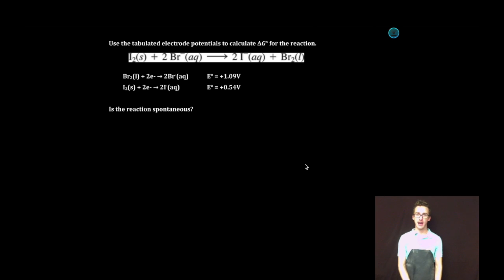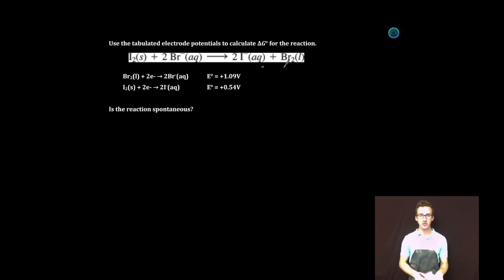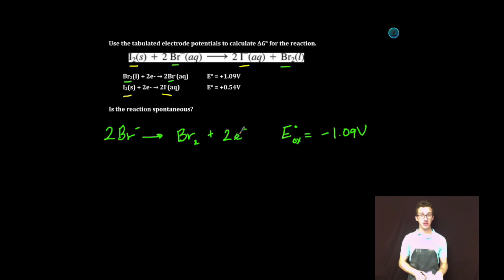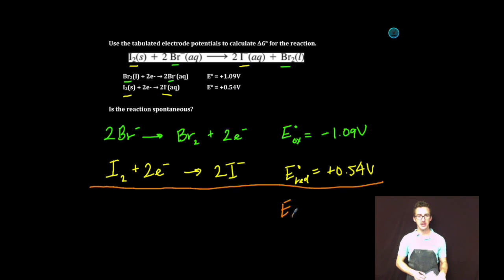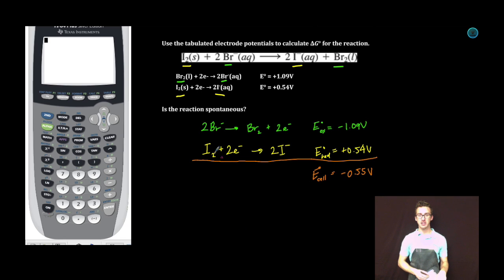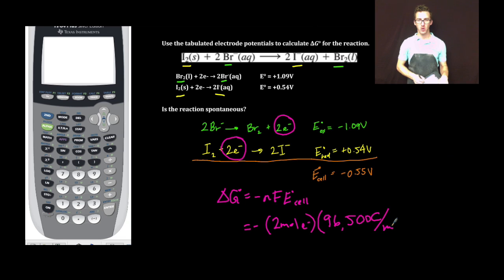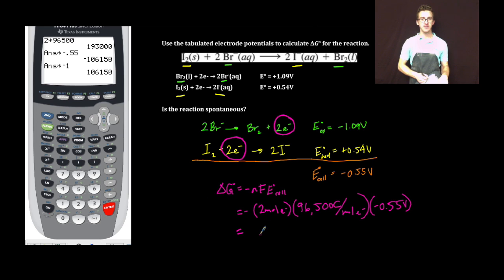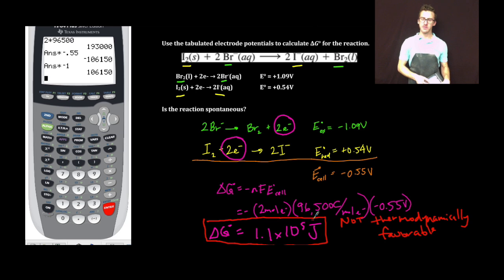Cell Potential and Gibbs Guided Practice 1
This video is about Cell Potential and Gibbs Guided Practice 1